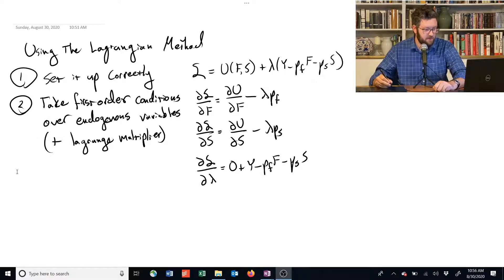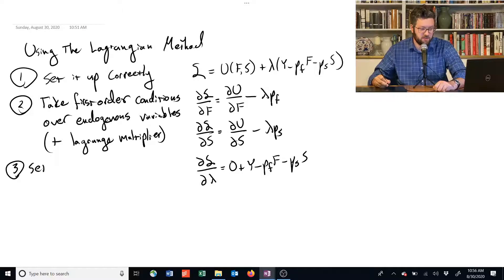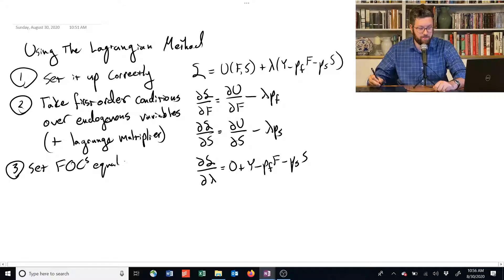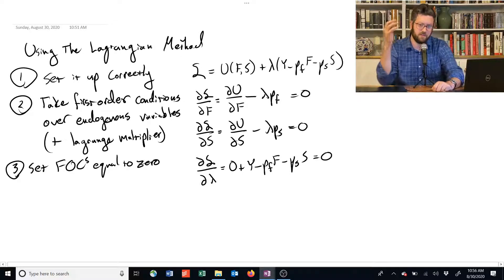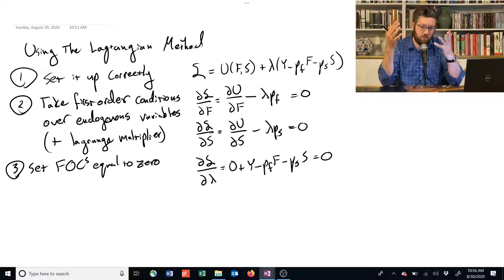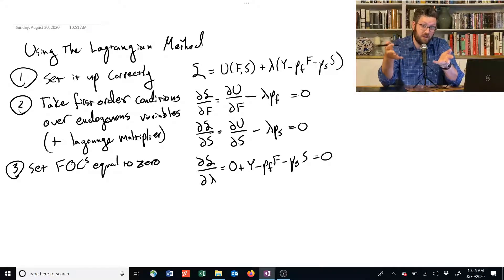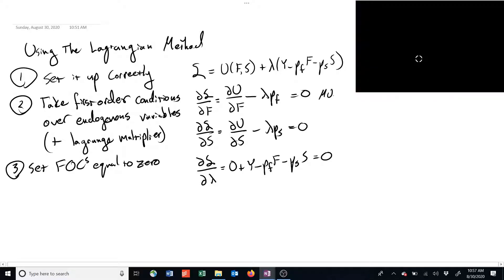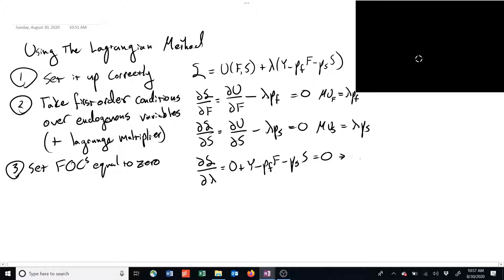2.3.4 Set FOCs to zero - Intermediate Microeconomics